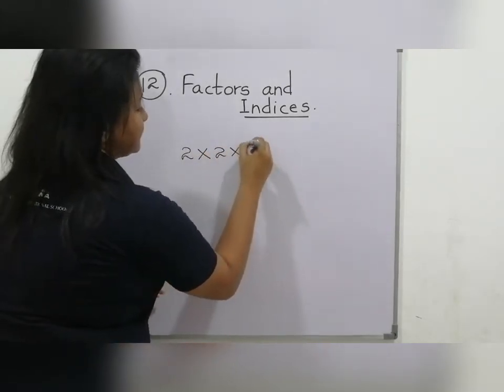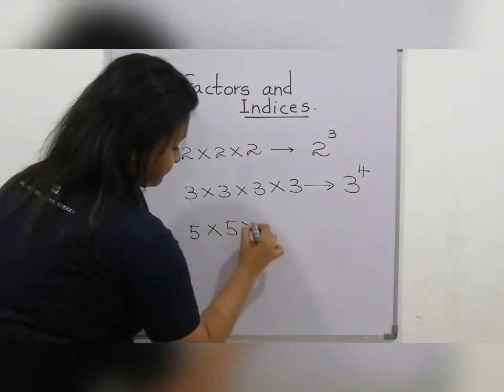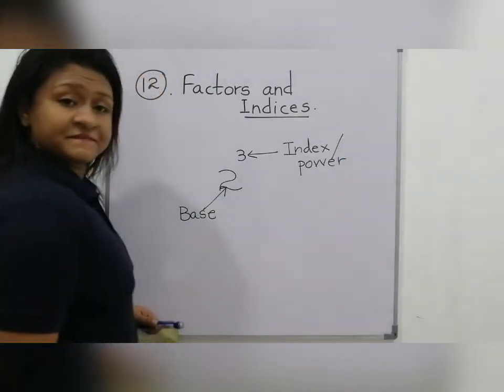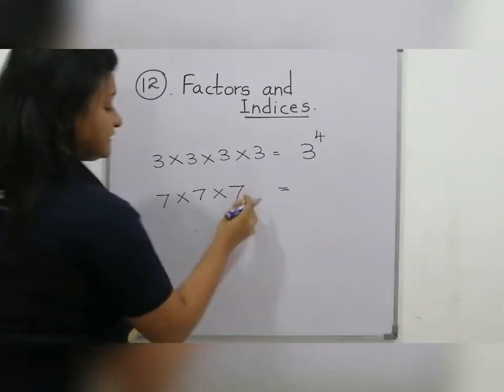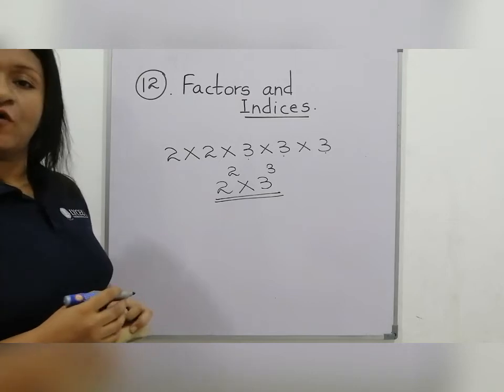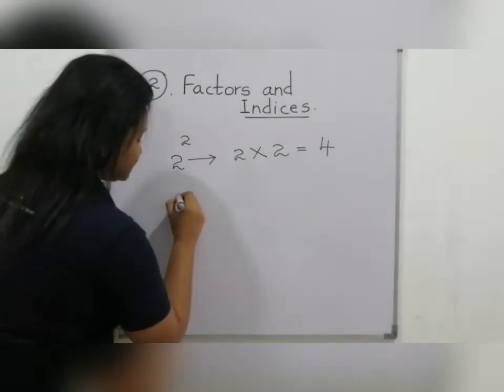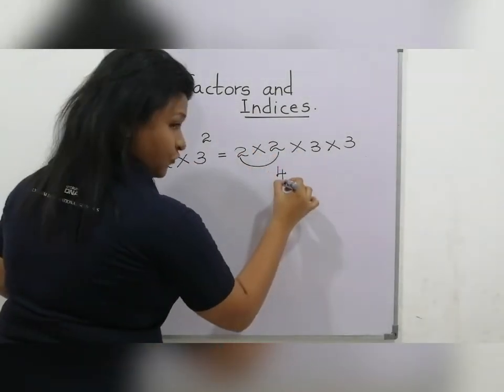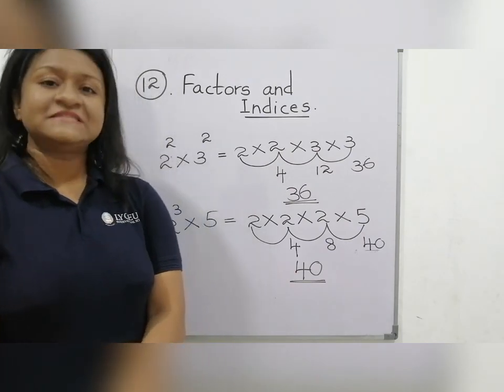LR.MAT.6.VID.Factors_and_Indices.RJ.2 of 3.20201106